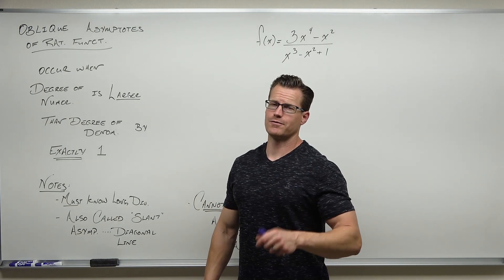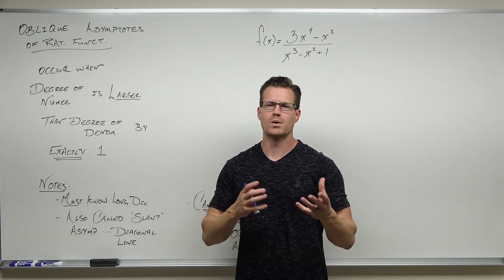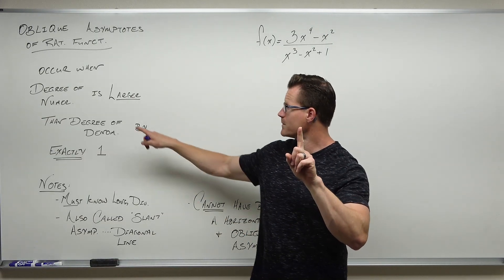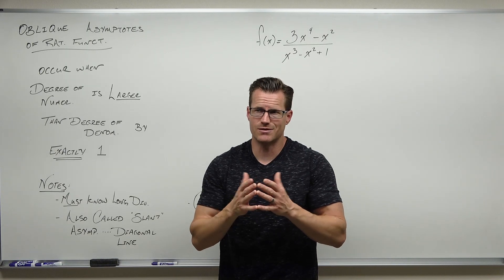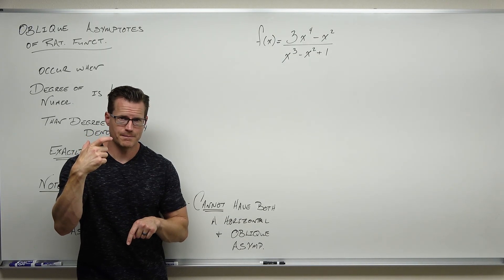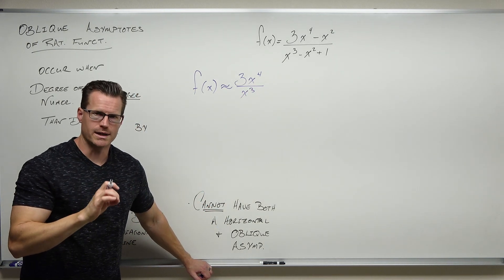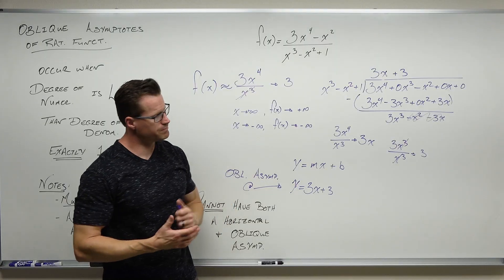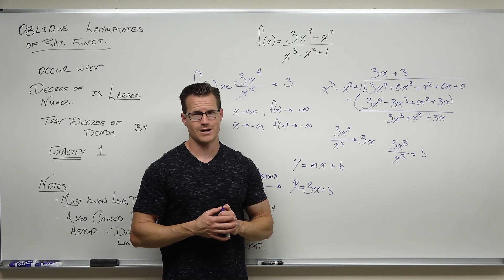Finding an Oblique Asymptote of a Rational Function (Precalculus - College Algebra 41)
How to determine the existence of an Oblique Asymptote (Slant Asymptote/Diagonal Asymptote) of a rational function, why they exist, and how to find them with long division of polynomials.